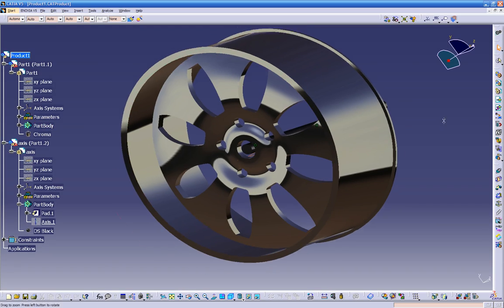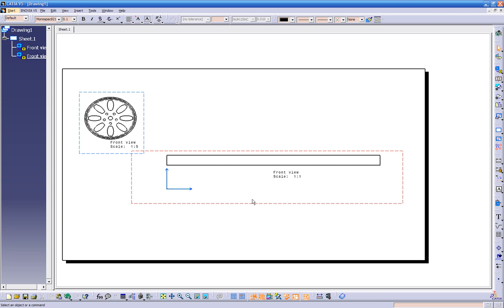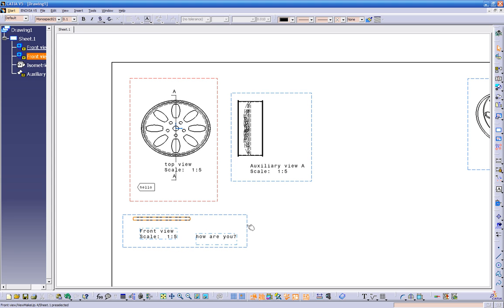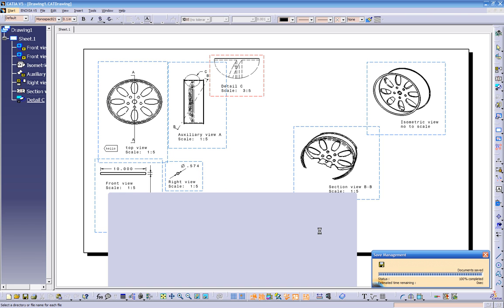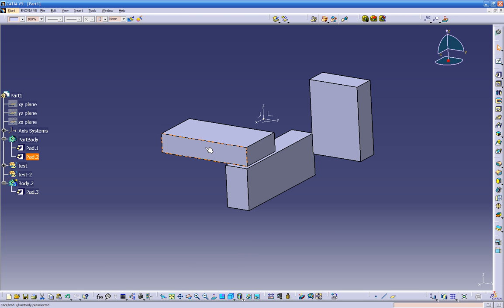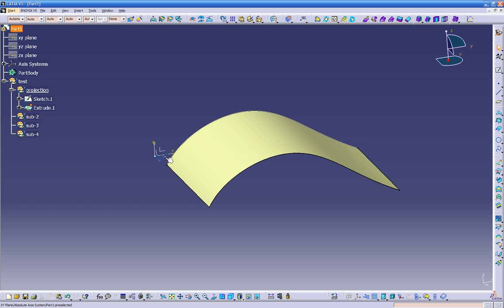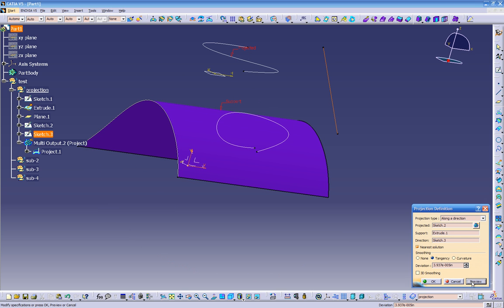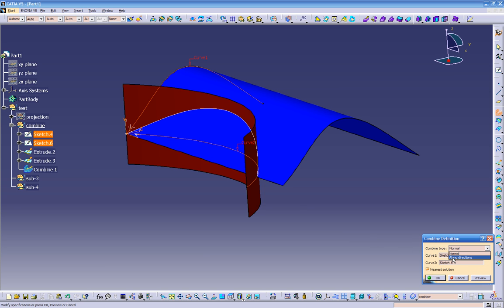CATIA PART DESIGN - FULL LESSONS - HD (7/11)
CATIA Part Design, CATIA Surface Tutorial
This video tutorial details how to use Part Design environment in CATIA V5 software.